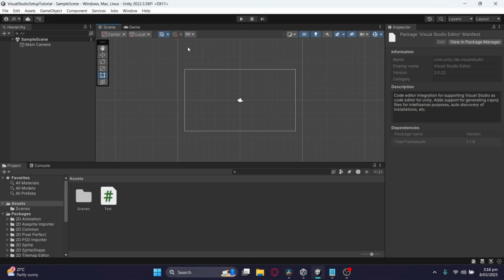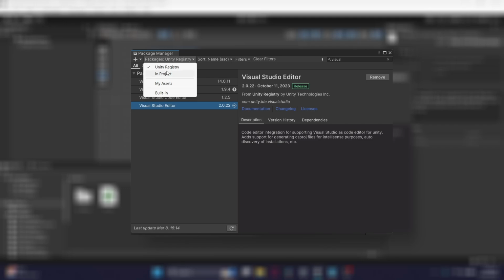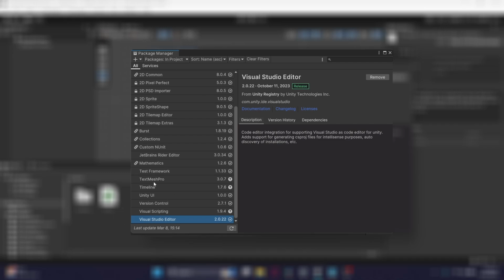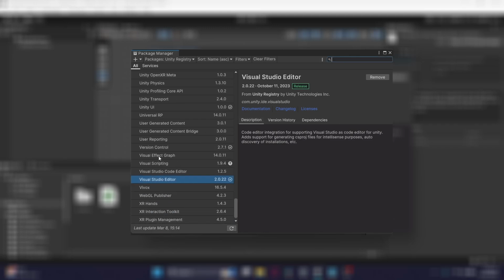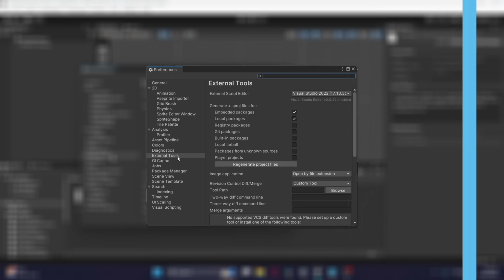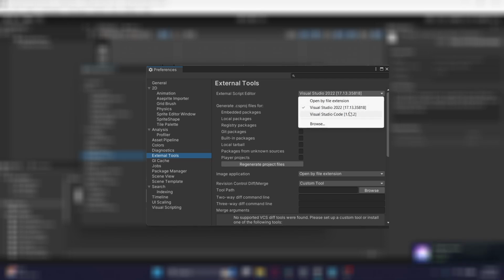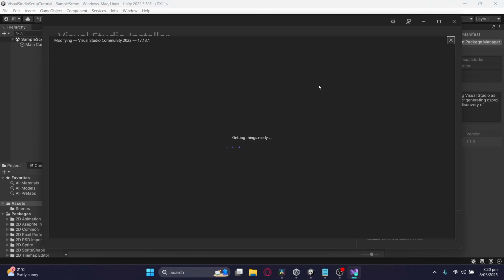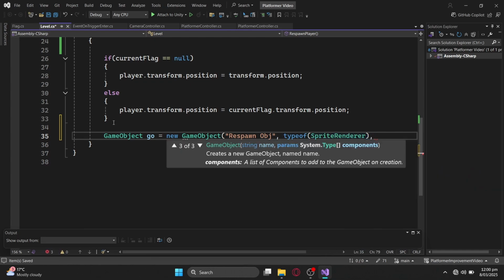Visual Studio For Unity With Intellisense : Working 2025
Today I Will Show You How To Set Up Intellisense For Visual Studio!
In This Video, I Address A Few Problems People Have While Installing  Visual Studio Intellisense For Unity